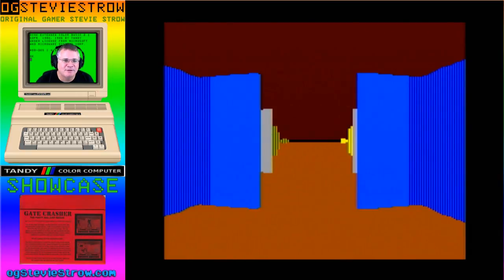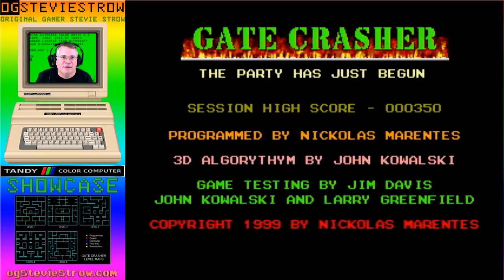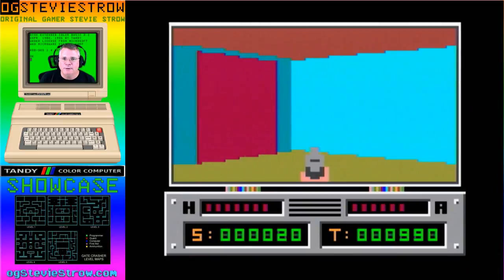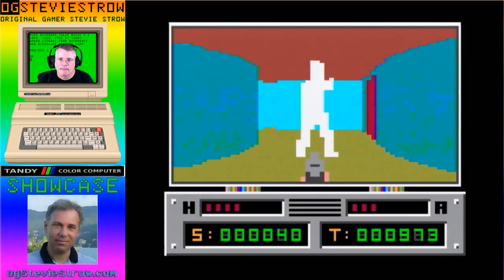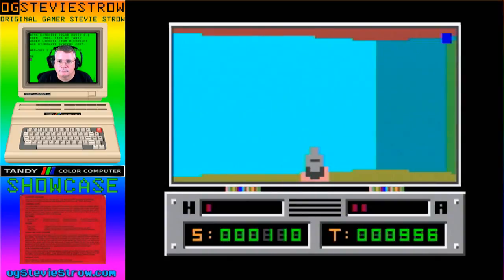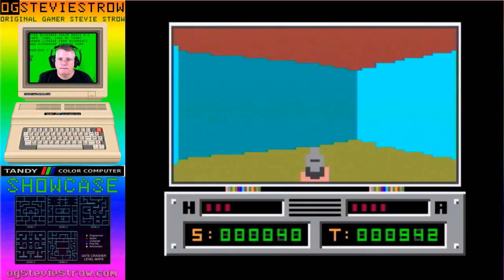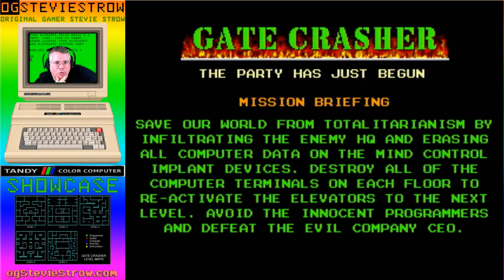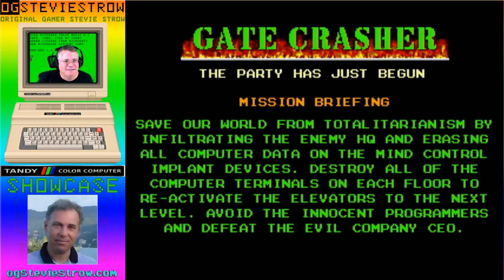Gate Crasher review with author Nick Marentes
I need to start by thanking Nick Marentes for being gracious enough to not only offer his time in helping me review his game, but giving me a ton of back story and script to go with it, which made for some very entertaining moments in this video!

Gate Crasher is probably the most ambitious game (from a technical standpoint) ever done on the Coco 3. Utilizing a version of the GLOOM engine that John Kowalski (Sock Master) uploaded as a demo (demonstrating a 3-D graphics engine that uses the same algorithms as modern PC games such as Doom or Quake use), and adding an actual game, sound effects and multiple floors, Nick created an action arcade game in the style of Wolfenstein 3D or Doom. The version pictured here is the one level demo version, but the full version features 5 full floors, and a special treat on level 5: the big boss that you must destroy (and I won't give any more away on that). One can order the full version from Nick's own webpage, and he has also just added floor maps for all 5 levels (the first level also applies to the demo).

Title: Gate Crasher
Author: Nick Marentes
Publisher: Nick Marentes
Released: 1999
Requires: Color Computer 3 ONLY, 512K RAM, disk.